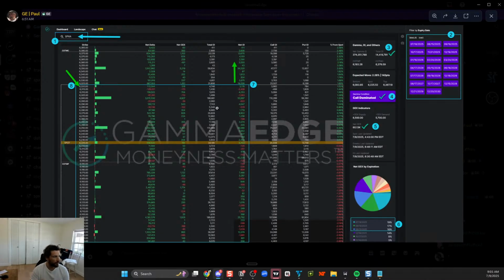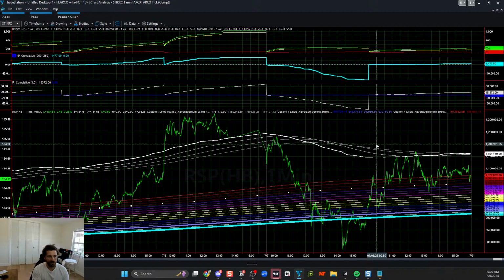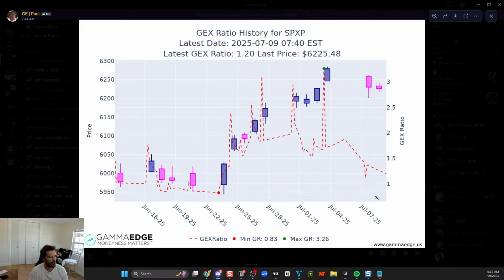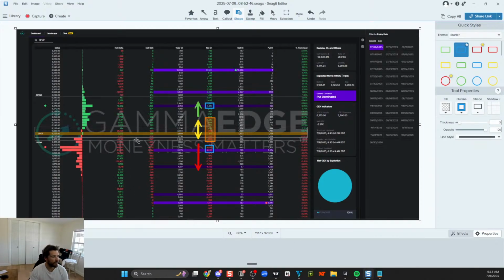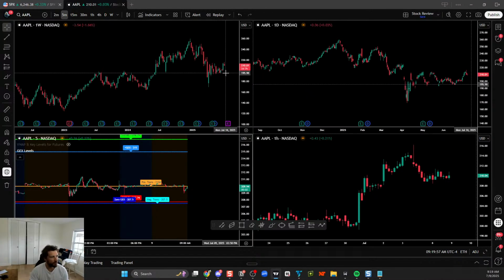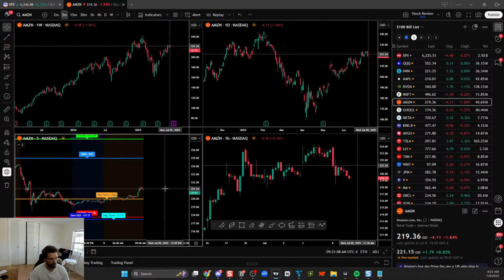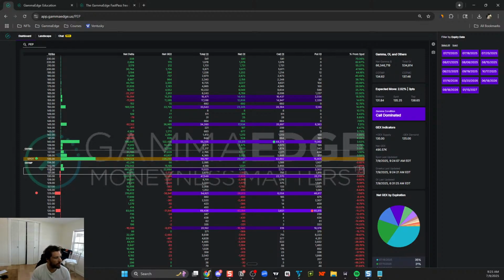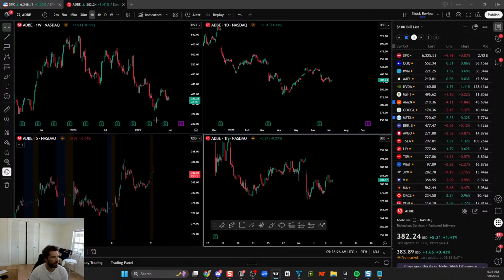SPX Premarket Prep (07.09.25)